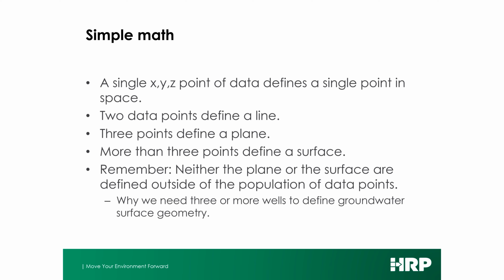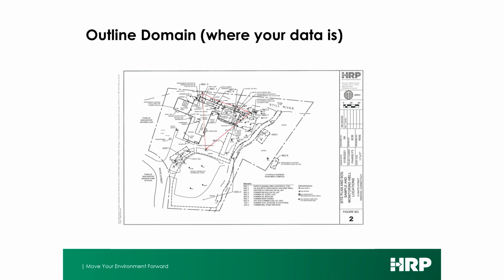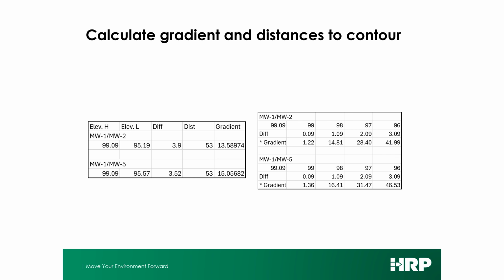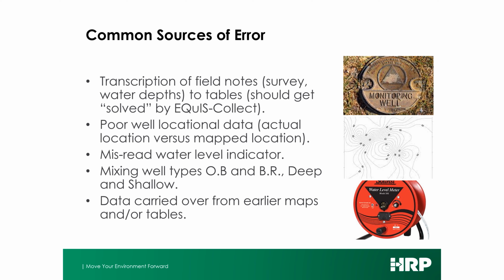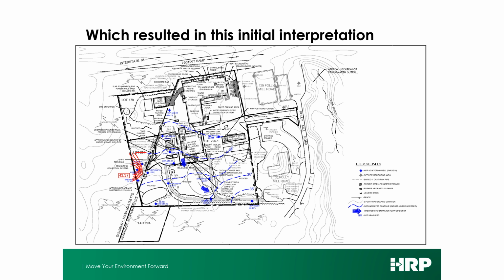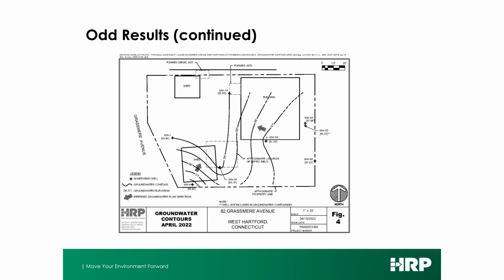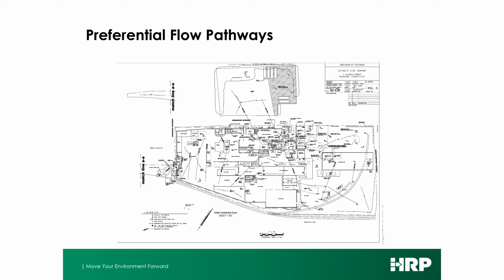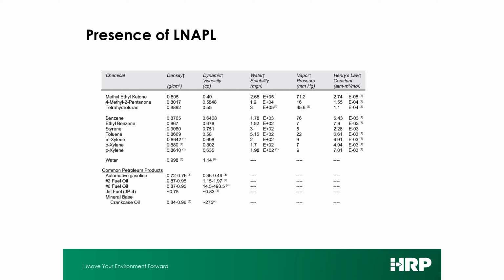HRP Explains: Groundwater Contouring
HRP's Chief Hydrogeologist takes us a through a guide to the basics of groundwater contouring.

Liked this video? Check us out on social media!

3:12 - The HRP Podcast

**The information provided in this video is strictly information for your general use and is not intended to constitute legal advice or the rendering of legal, consulting, or other professional opinions or services of any kind.

Any application of the information contained in this training must be tailored to specific facts and circumstances in your workplace as well as your state or local codes. Thus, you are encouraged to seek advice from your employer or specifically contracted professional and not to rely solely on the information contained in the training.